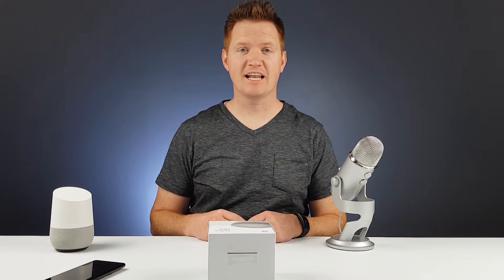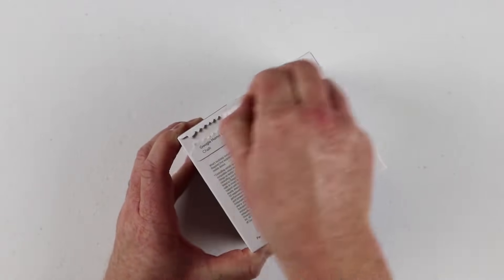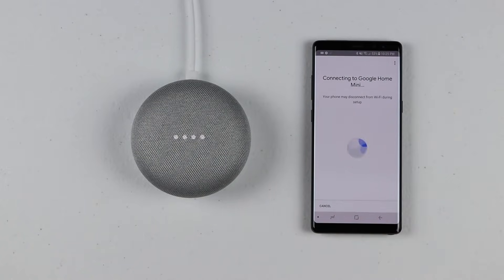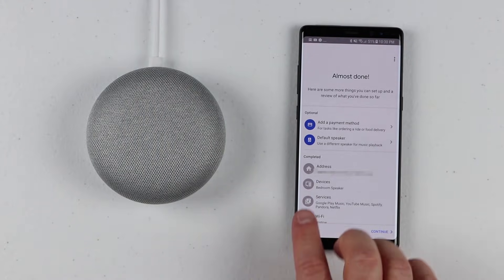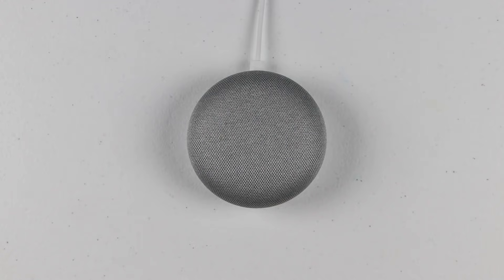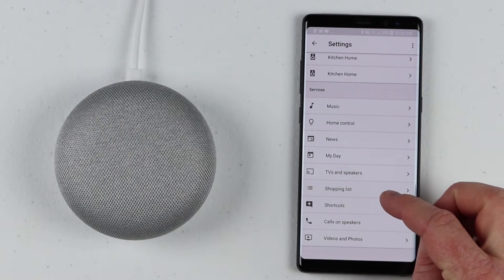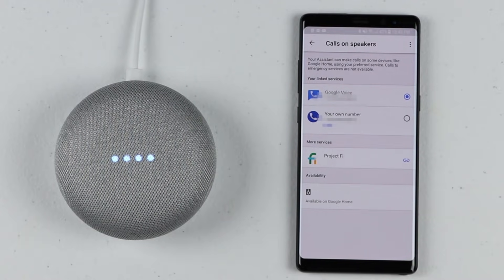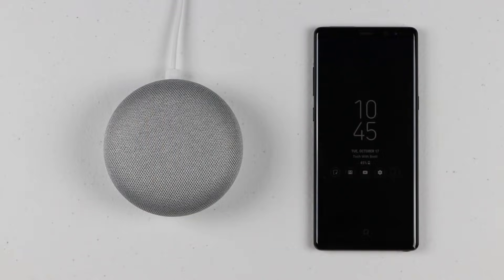Google Home Mini Unboxing, Setup & Full Tutorial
Today I unbox and setup the Google Home Mini! This little device is everything the original Google Home has to offer in a smaller package for only $49!